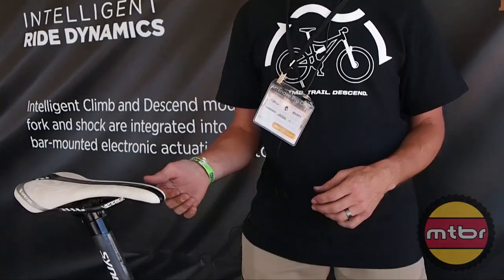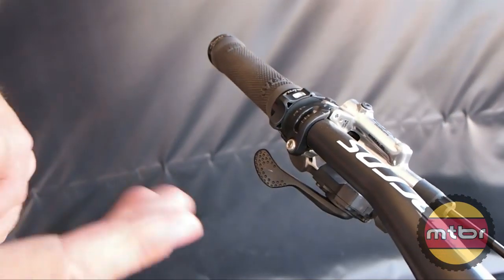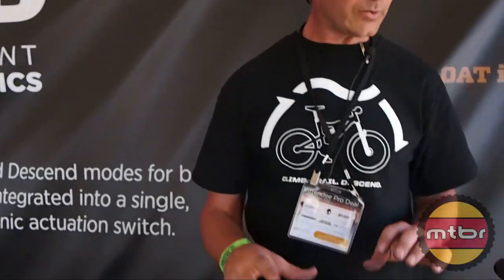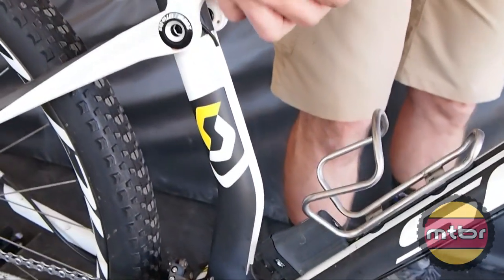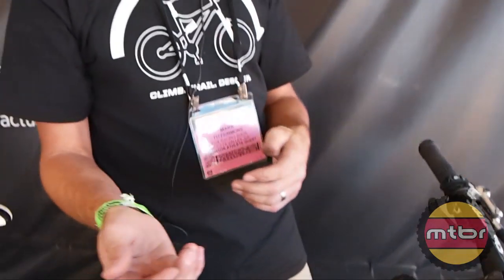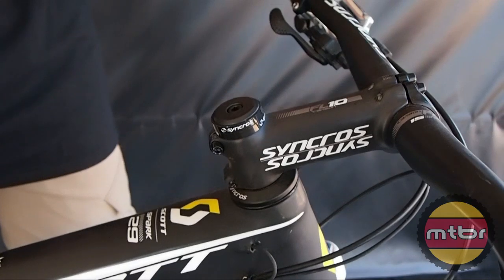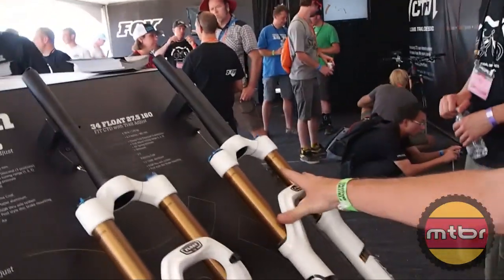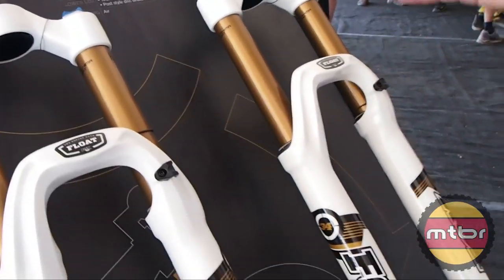Interbike: Fox Racing Shox iCD System and 34 Float 27.5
Mark Fitzsimmons from Fox Racing Shox explains the details of the all new electronic shock system called iCD (shown here on Geoff Kabush's race bike).  Also shown is the new 27.5/650b fork from Fox, the 34 Float 27.5 160.